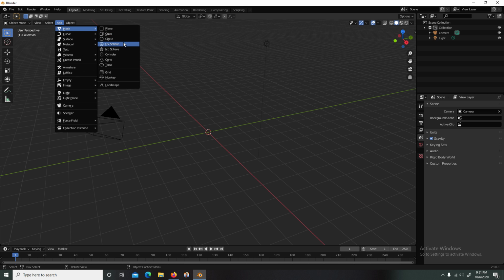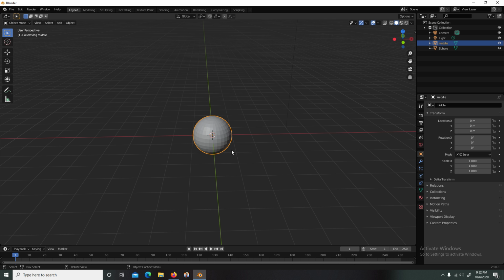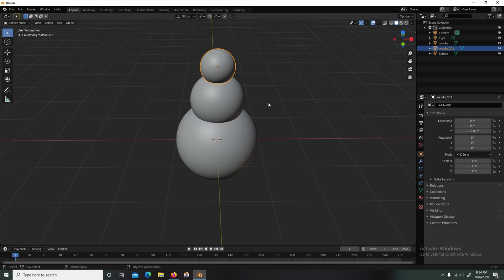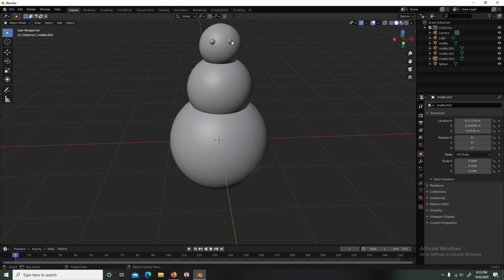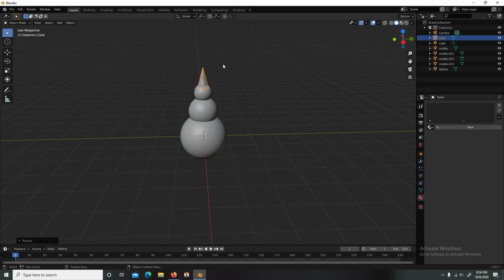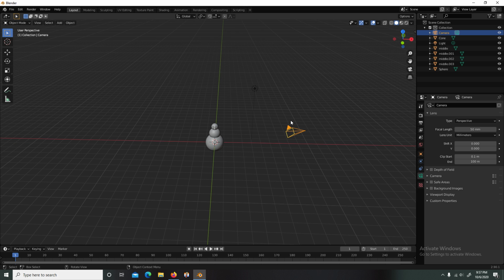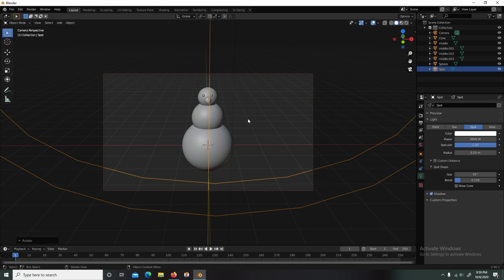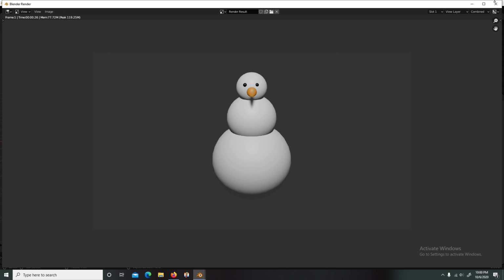Blender Beginner Tutorial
in this video we will learn how to add meshes, move around, save files, and build a snow man in blender 2.9